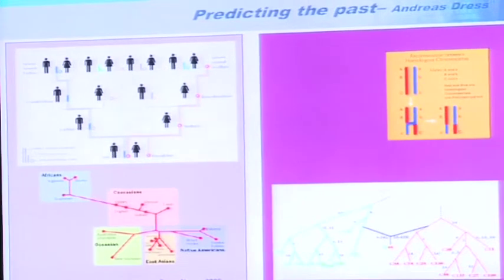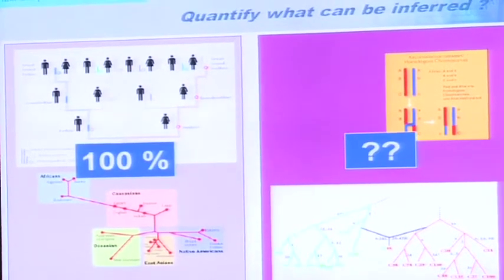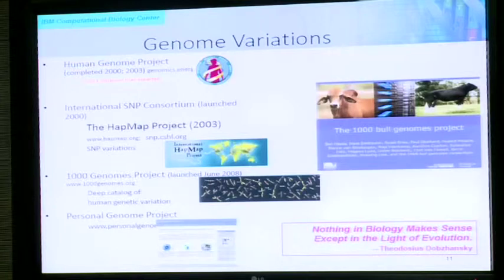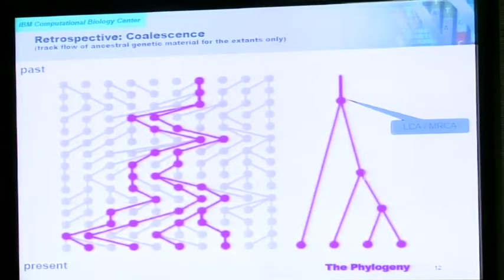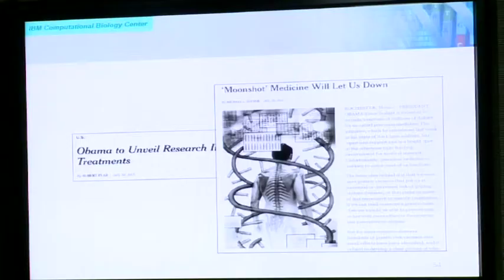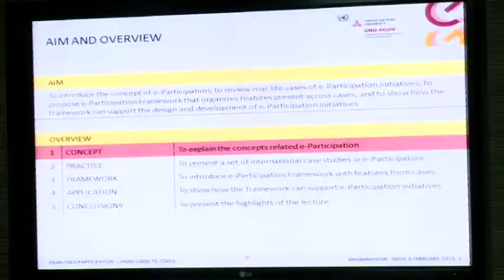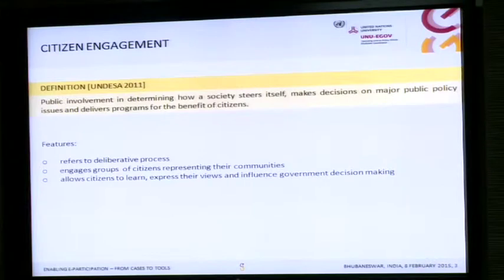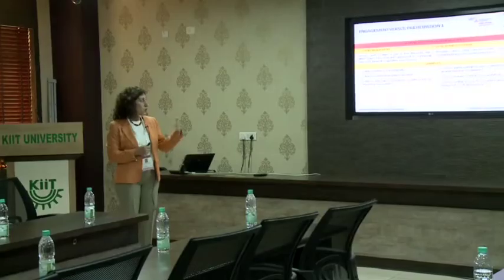ICDCIT 2015 - 8th February (Day 4)